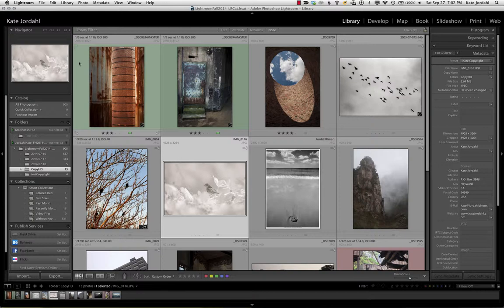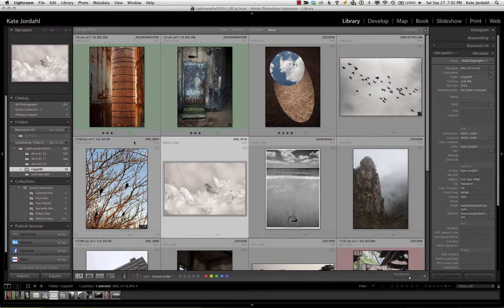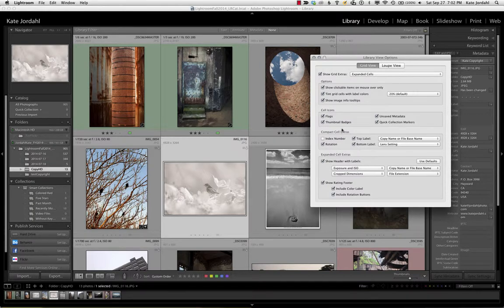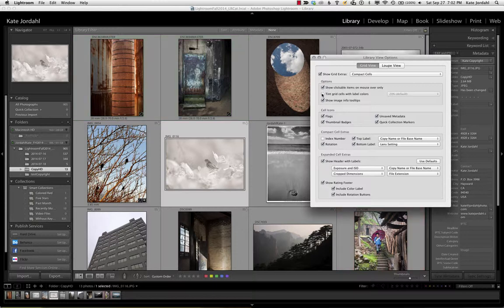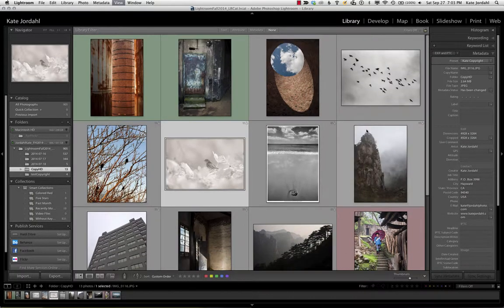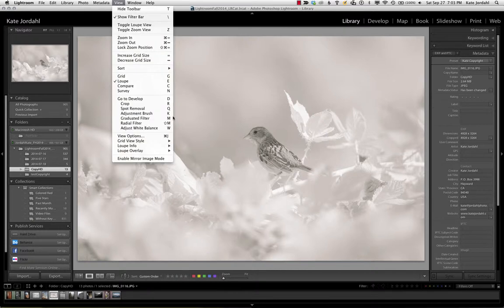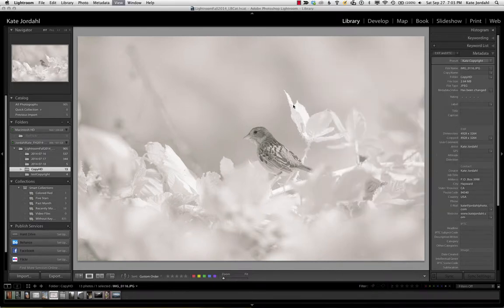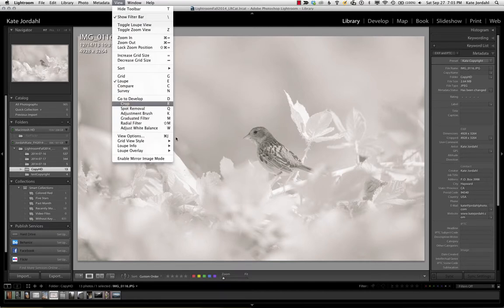Grid and Loupe Views In Adobe Photoshop Lightroom